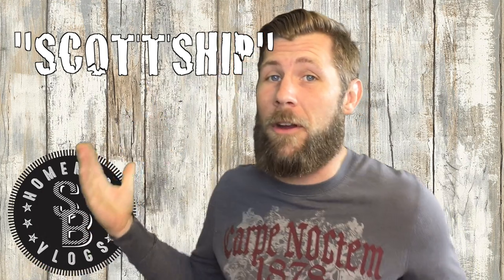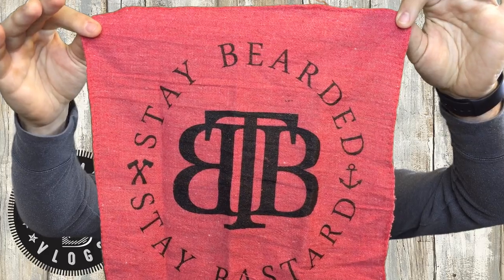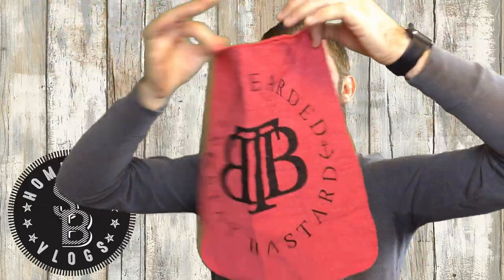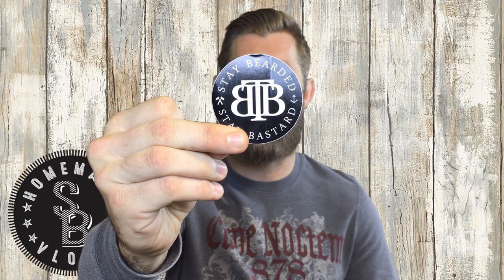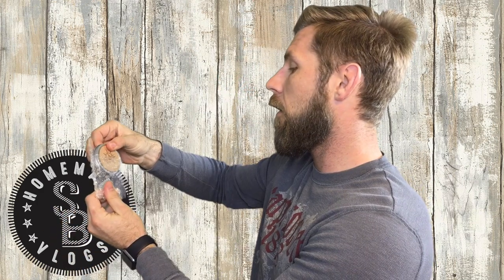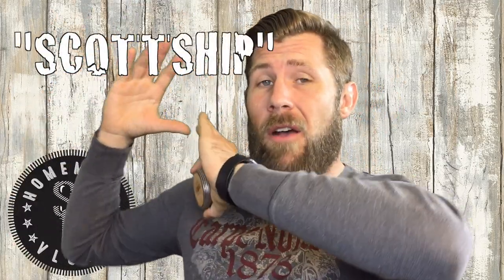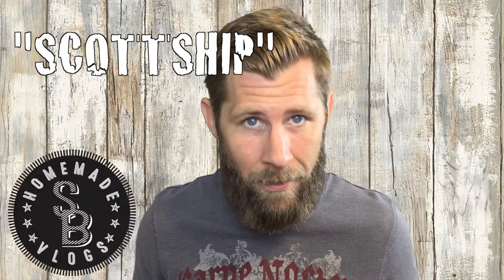Do You Pick Your Beard? + Product Review TBB